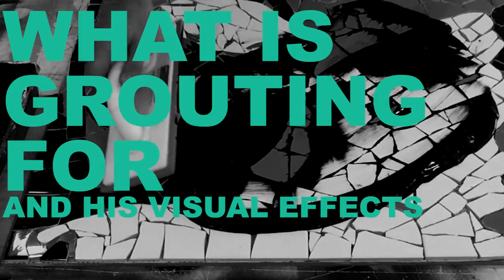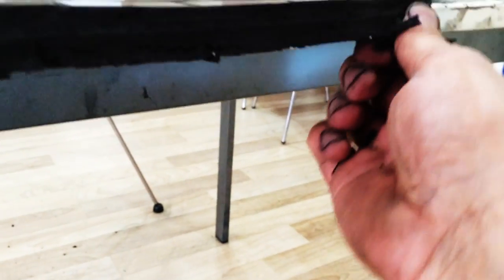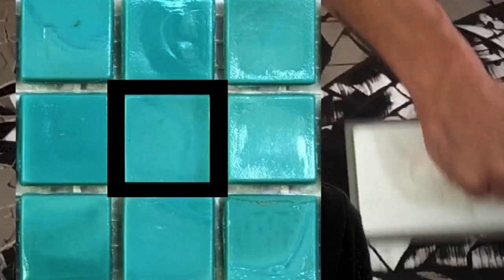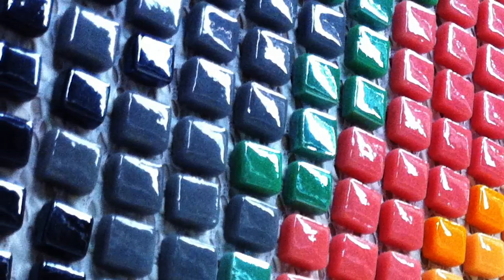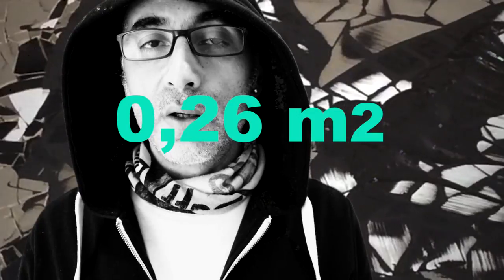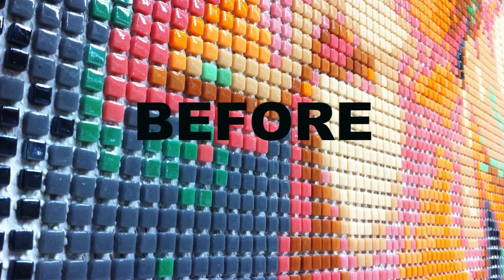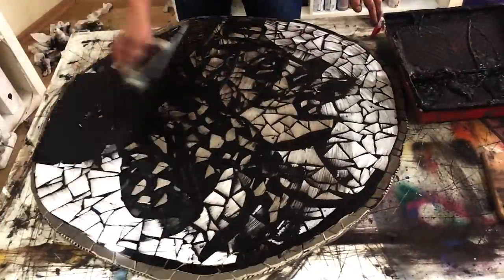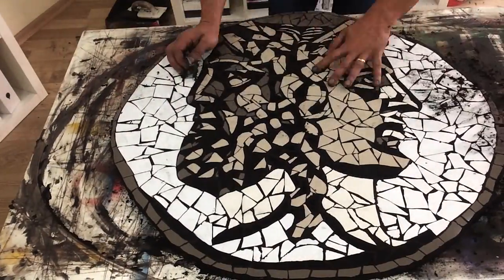WHY APPLYING GROUT ON MOSAIC ART ??